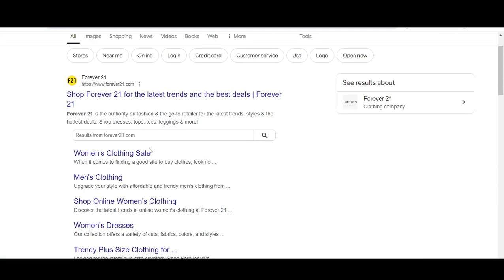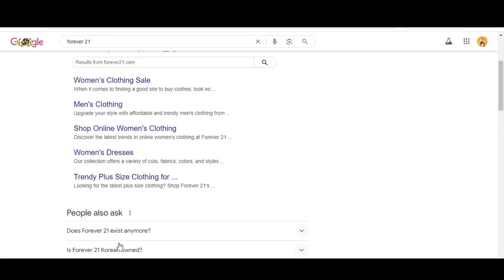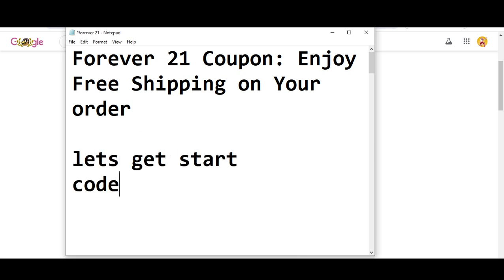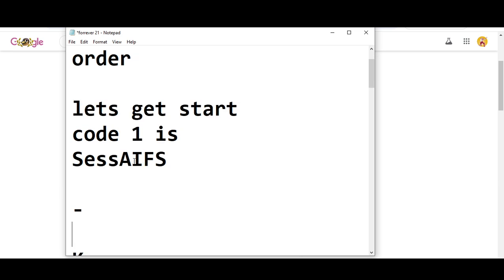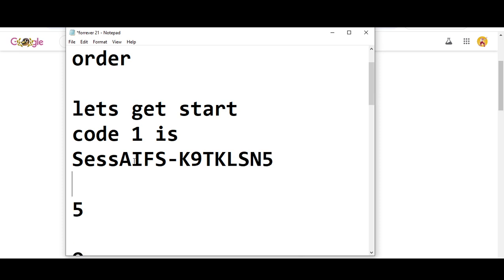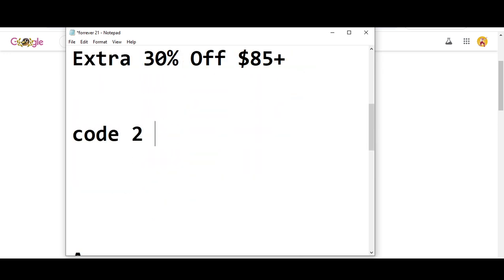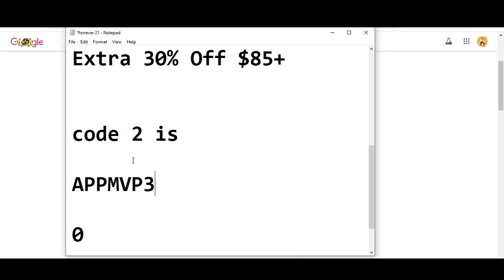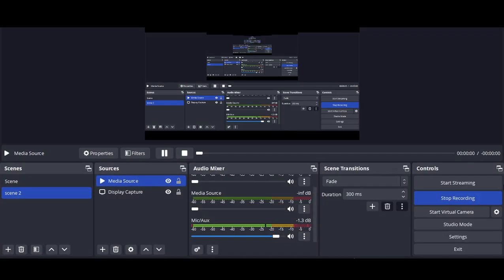New Forever 21 Promo Codes 2024 || Forever 21 Coupon 2024 || Forever 21 Coupons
Forever 21 is a multinational fast Forever 21 Promo Codes 2024 retailer headquartered in Los Angeles, California, United States. Originally founded as the store Fashion 21 in Forever 21 Coupon 2024, Los Angeles in 1984, it is currently operated by Authentic Brands Group and Simon Property Group, with about 540 outlets

Your Quaries
1) Forever 21 Promo Codes 2024
2) Forever 21 Coupon 2024
3) Forever 21 Coupon

Your Questions:-
forever 21 discounts in store
forever 21 free shipping code
forever 21 sign up discount
forever 21 codes 2024
forever21coupons
f21 free shipping
forever 21 promo code free shipping no minimum
forever 21 in store coupons printable
forever21 promo
f21 coupon code
forever 21 promo code 2024
forever 21 codes
forever 21 20 off
forever 21 coupon code 2024
f21 discount code
forever new discount code 2024
forever 21 voucher code
forever 21 promo code november 2024
forever 21 free shipping
forever 21 first order coupon
swagbucks forever 21 coupon
forever 21 first order code
forever 21 discounts for students
forever 21 coupons online
forever 21 promo codes
forever 21 employee discount code
forever 21 in store coupon
forever 21 promo code december 2024
forever 21 30 off
forever 21 free shipping coupon
forever 21 promotion code
forever 21 discount code 2024
forever 21 discount code
f21 promo code
forever 21 coupons 2024
forever 21 discount
forever 21 discount code student
forever21 coupon in store
swagbucks forever 21 promo code
retailmenot forever 21
forever21 promo code
forever 21 promo codes that work
forever 21 coupon code in store
forever 21 promo
forever 21 free shipping promo code
forever 21 app promo code
forever 21 promo code generator
forever 21 discount code in store
forever 21 coupon code